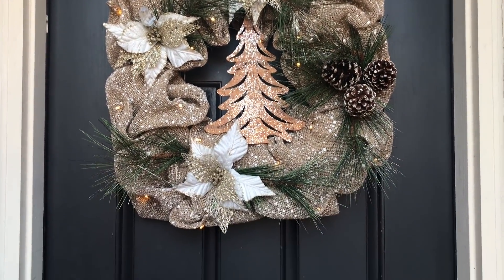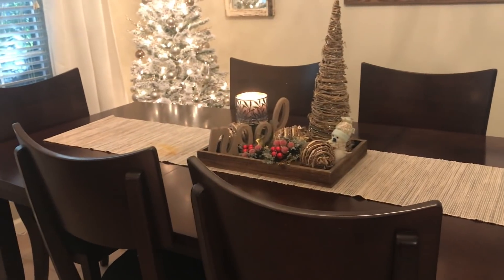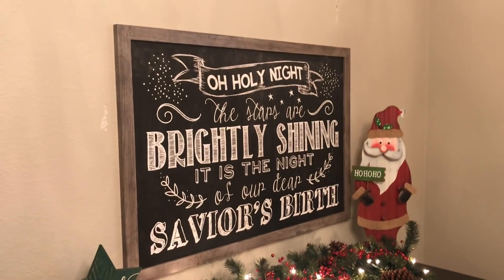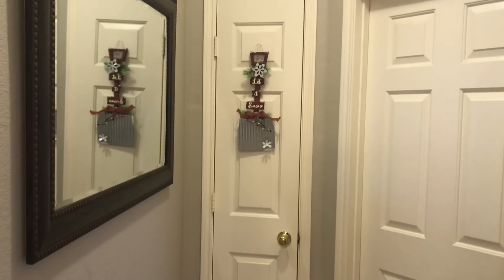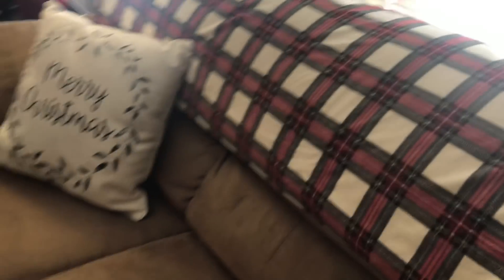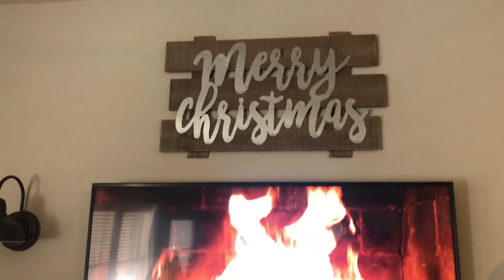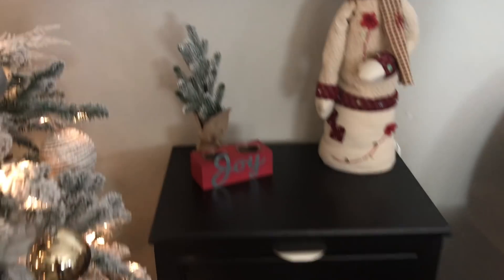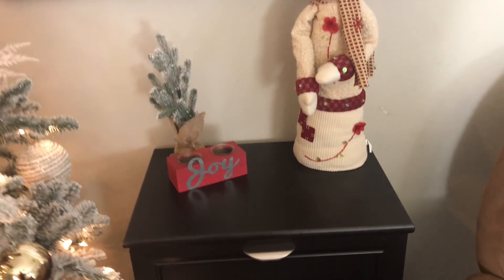Christmas Home Tour 2018 | Modern Farmhouse Christmas Tour | Olivia Snyder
Hey y'all!  I'm sharing my Christmas decor for 2018 in this home tour.  I hope you enjoy it.  I talk about where I got most of my products and how I decorate.  Would love to hear how you decorate for Christmas or what traditions you do over the holidays!  This is the most wonderful time of the year.

My Printable Etsy Shop
My Shirt Etsy Shop

Faux Fur Tree Skirt*
Chalkboard Christmas sign